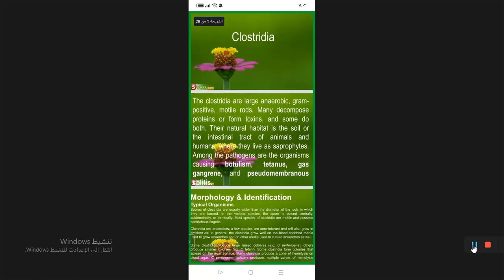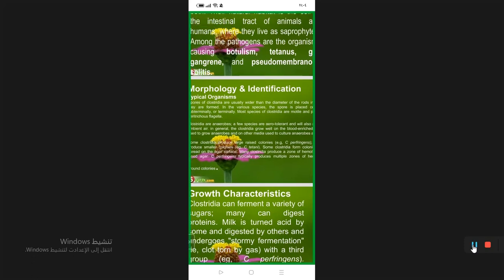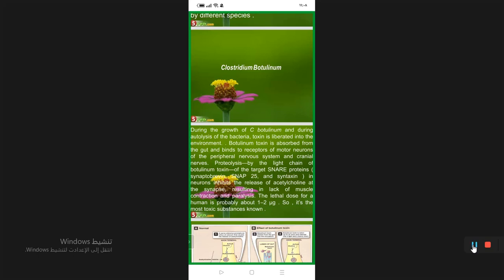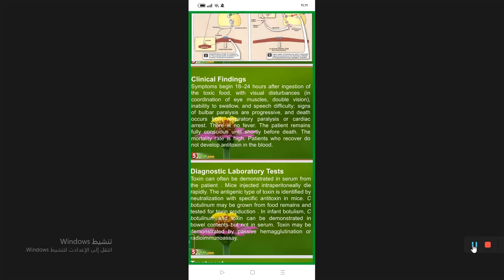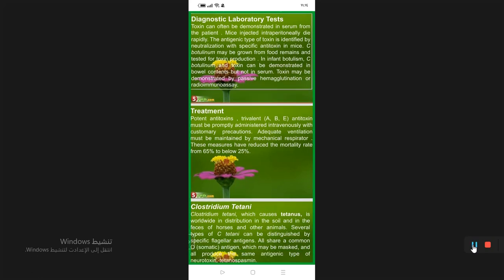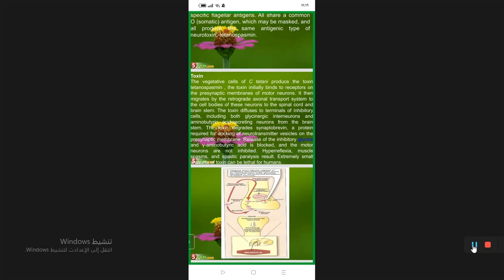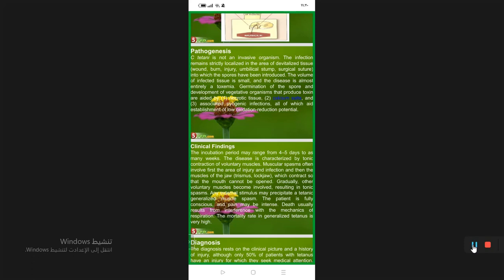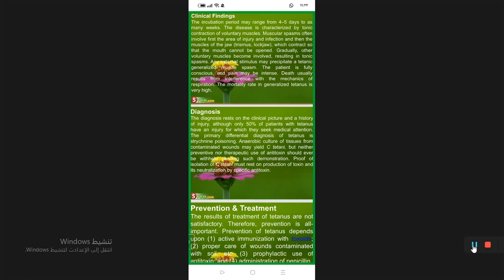Microbiology | L-Clostridia | د. سعد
اللَّهُمَّ صَلِّ عَلَى مُحَمَّدٍ وَعَلَى آلِ مُحَمَّدٍ